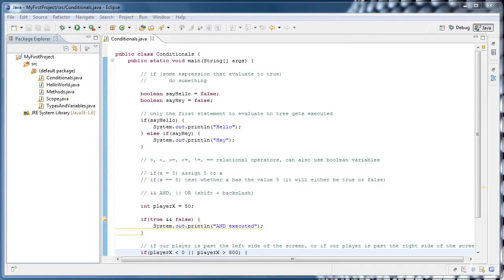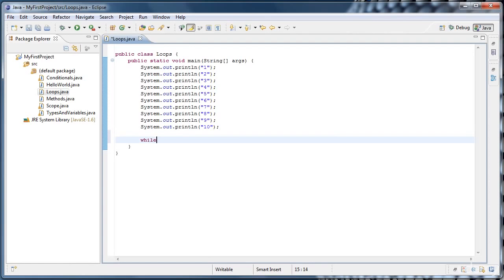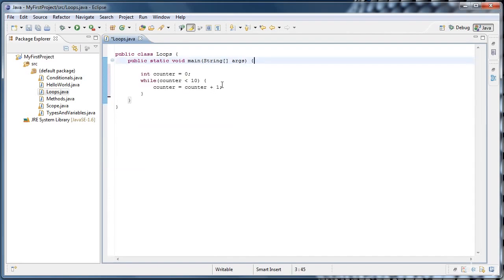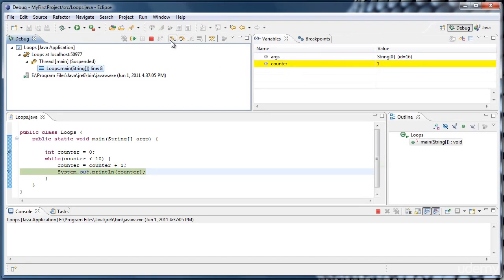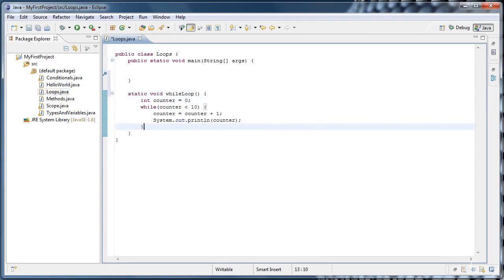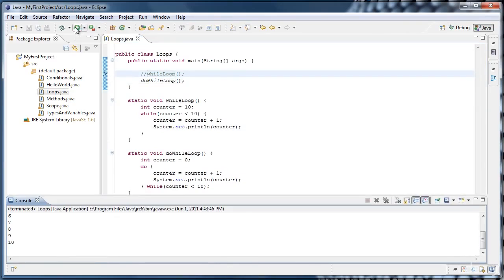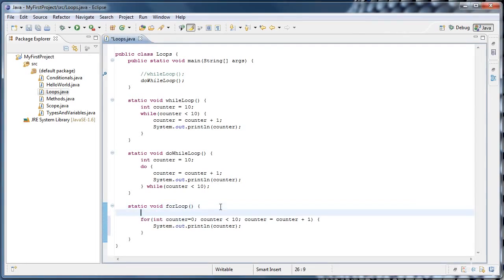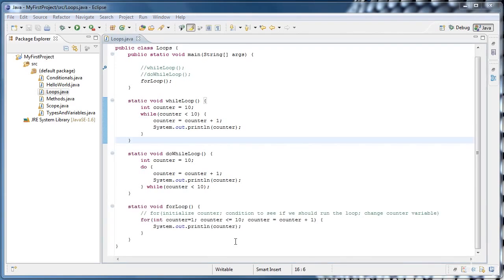Loops and an intro to the debugger!